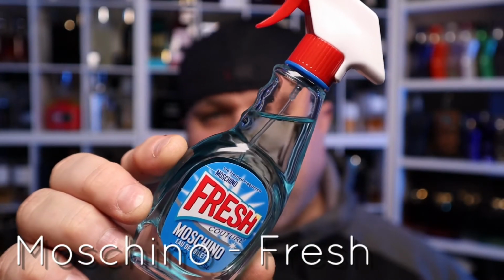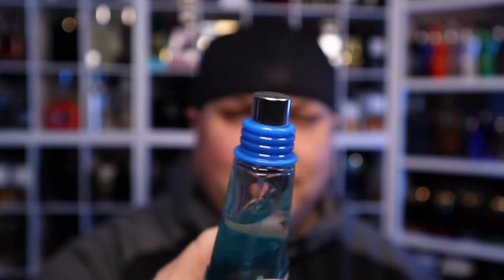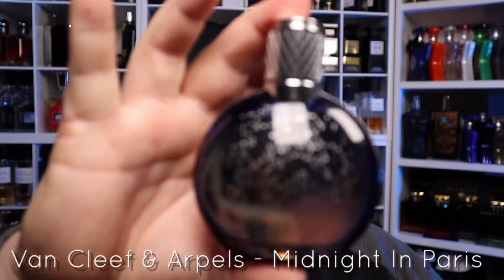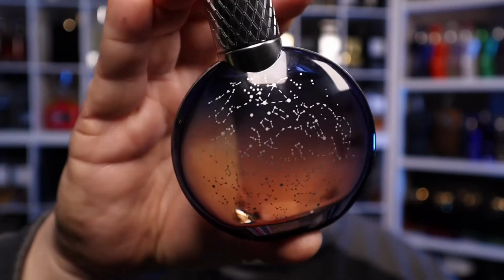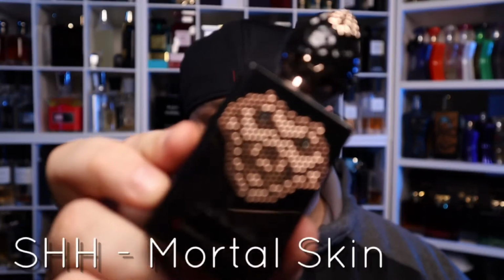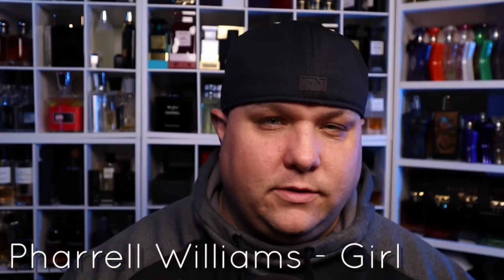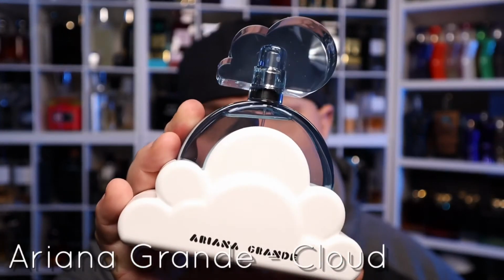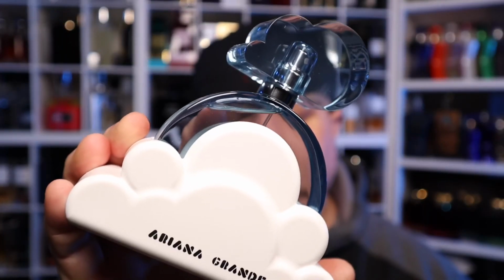Wacky Bottles In My Collection - Moschino, SHH, Pharrell Williams - Makin’ Scents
On this video we review the Wacky Bottles from my collection.  Wacky to me is something that stands out and is different from the norm.  A friend of mine Jimmy P was talking with me one day and said that this list would interest him so here we go!!

Moschino Fresh, Moschino Toy Boy, Stephane Humbert Lucas Mortal Skin, Jean Paul Gaultier Superman, Eau Fraiche, Pharrell Williams Girl, Ariana Grande Cloud.

Have you tried these fragrances?

Do you have other wacky bottles to recommend?

Do you plan on buying any of these?

Post below your ranking 1-5 or even add 6-10 if you have additional ideas to put on the list.

If you have not tried these do you plan on getting your nose on them?

Please post comments in the general comments section bellow.